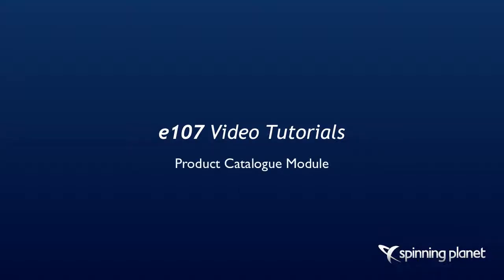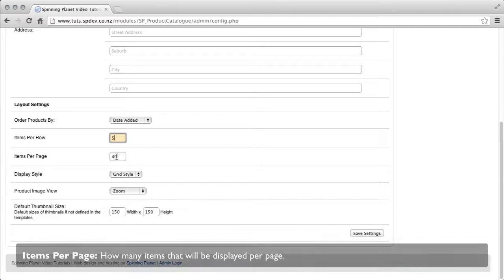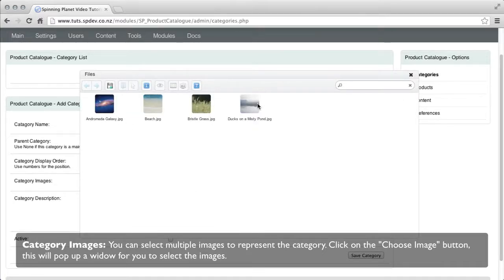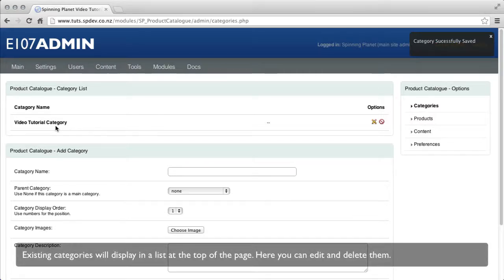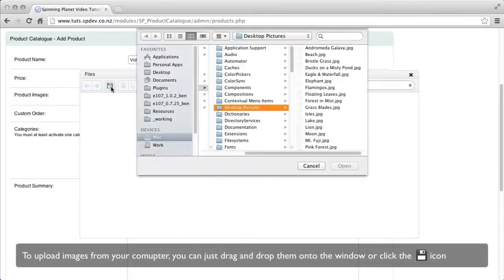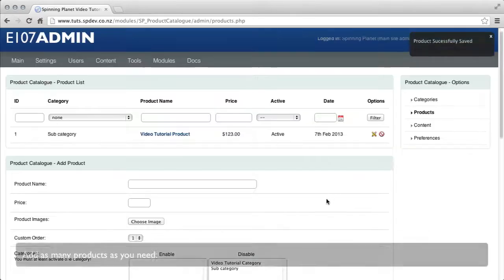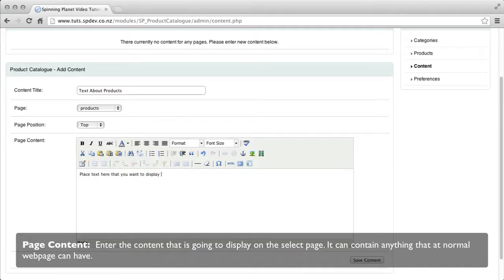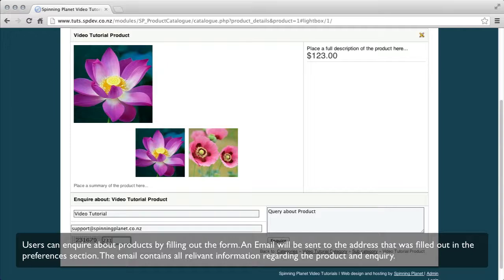e107 Tutorial: Product Catalogue Plugin (version 1.1)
A tutorial to show how to use the e107 Product Catalogue Plugin, provided by Spinning Planet ltd. A website can now create a full catalogue of products and have customers enquire about them. It has the ability to tag products into categories and assign multiple images to products.
This video tutorial is for version 1.1